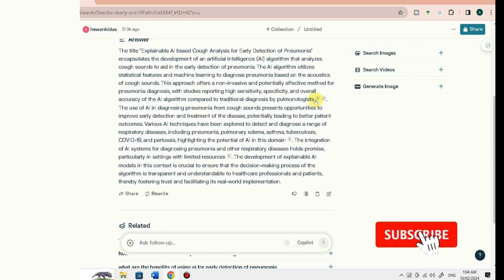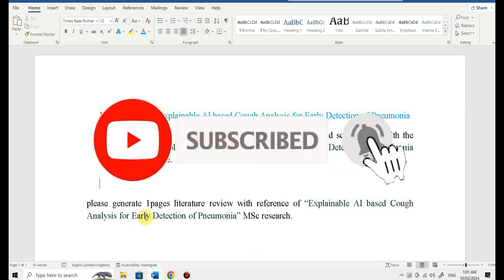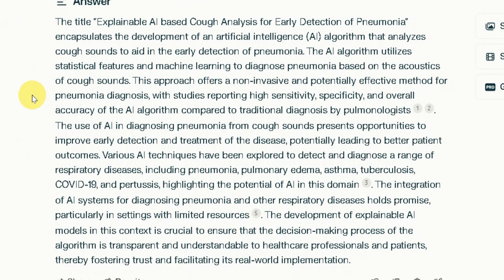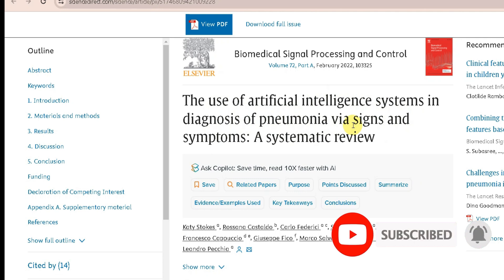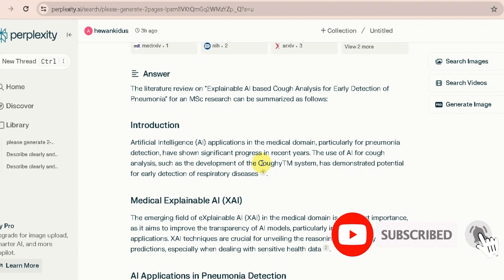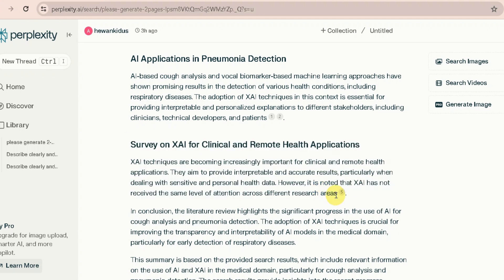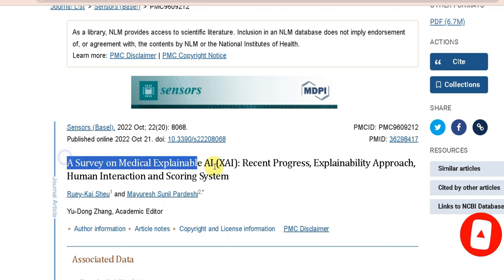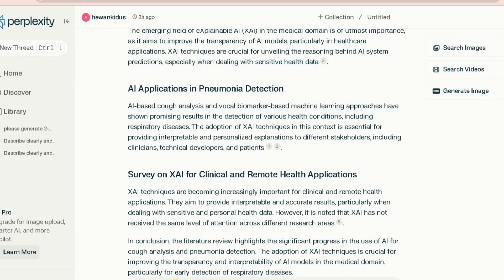Free AI for Auto referencing and Citation 2024|እስከ ነው reference ረሰርች እና Article review ሚያደርግ|በአማረኛ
Universal Tube#reference#citation#research#article review#litrature review#Ai